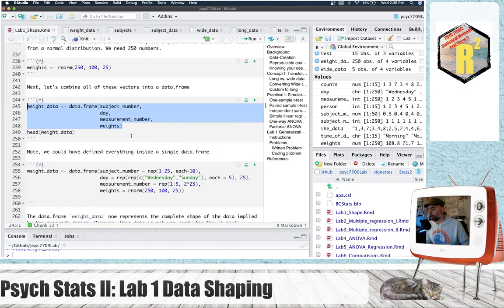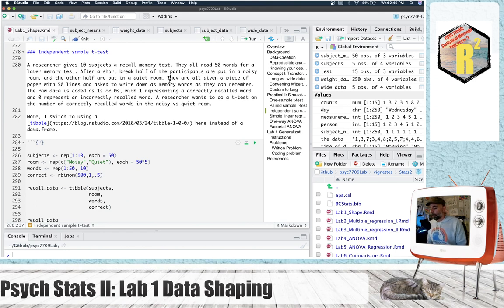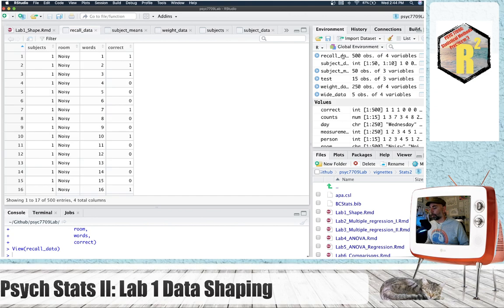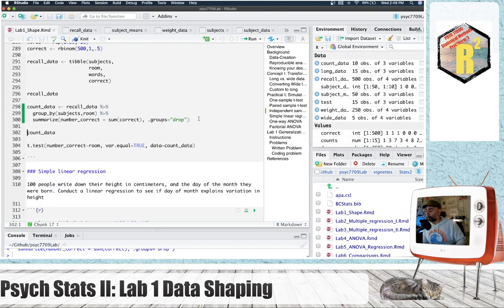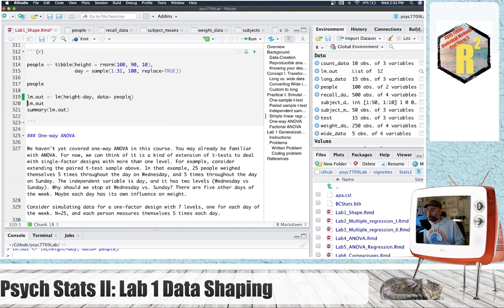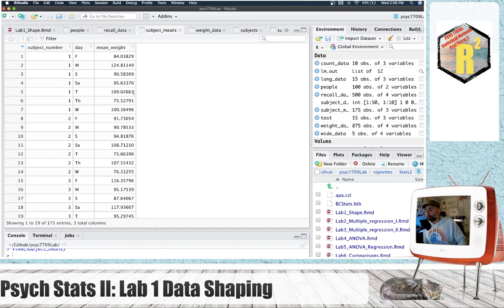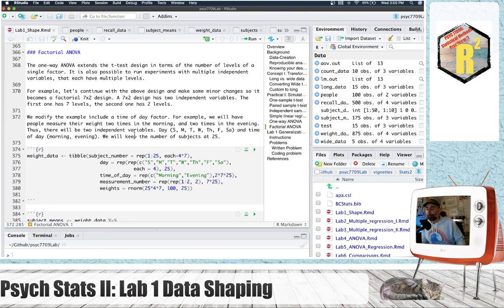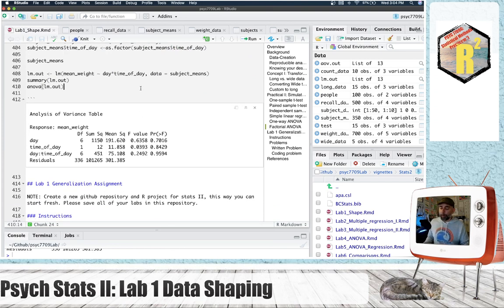Psych Stats II: Lab 1 Data shaping pt.2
This is the first week of semester 2 of our graduate statistics course sequence in Psychology at Brooklyn College of CUNY